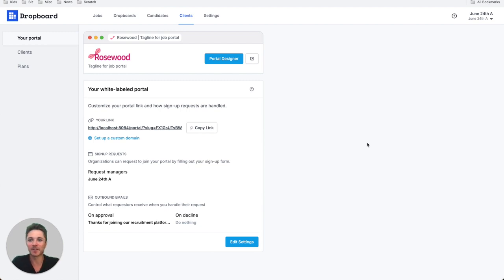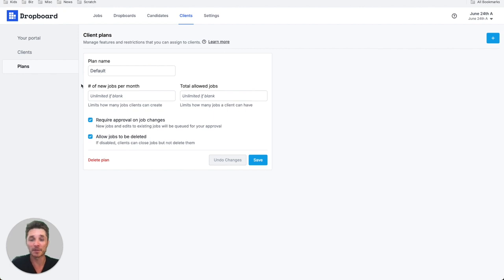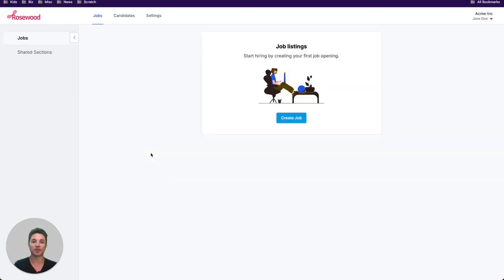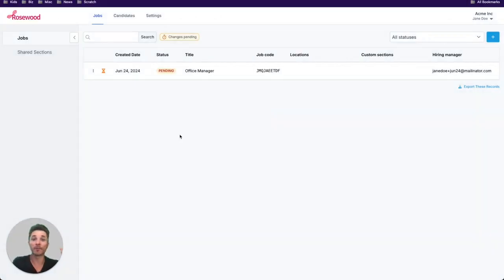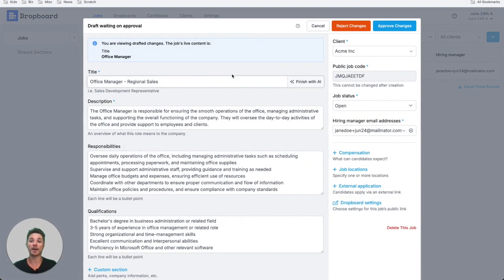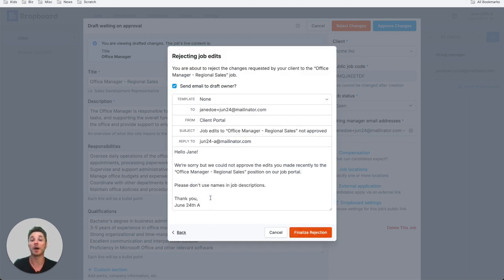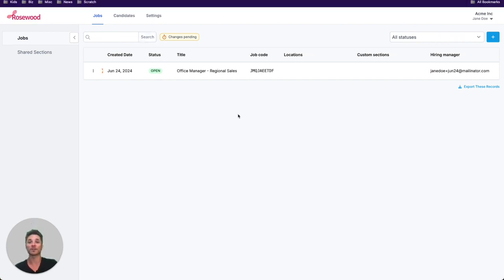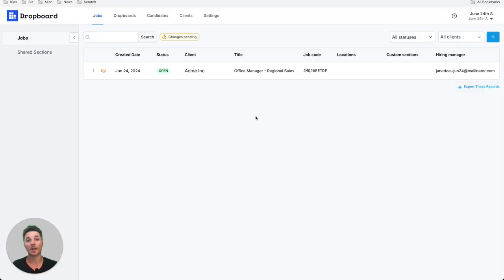Client Plans and Job Approvals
As a recruiting company, you can invite your clients to your platform to post jobs. Now you can assign plans to your clients that offer different features or restrictions. For instance, you might want to charge clients extra for the ability to post more jobs.

One restriction you can enable is to require all job content changes to go through you for approval. This creates an easy process for clients to post their jobs and you to give feedback for changes and/or ensure content is satisfactory before going live on your portal.

0:00 Client Plans
1:09 Job Approvals